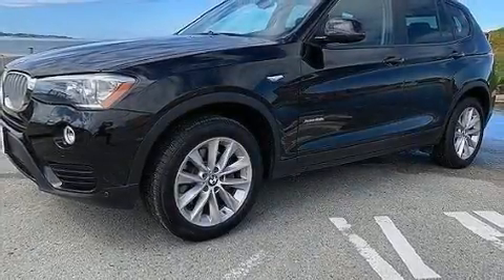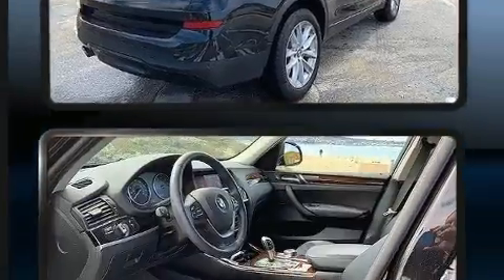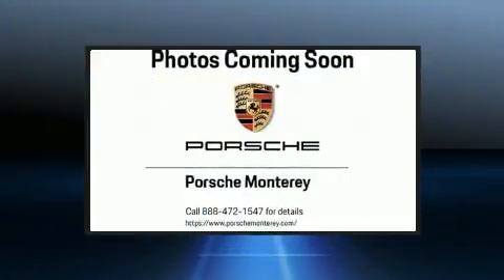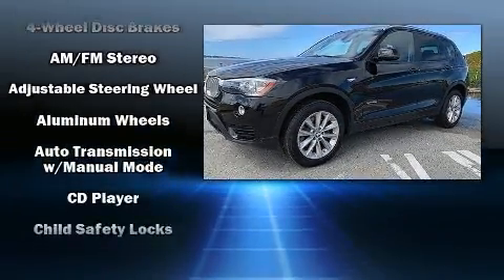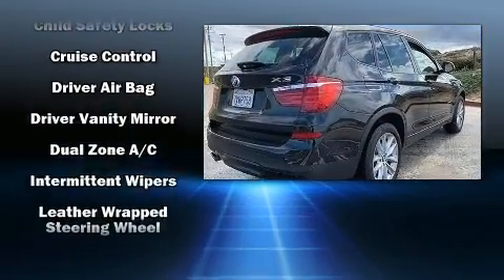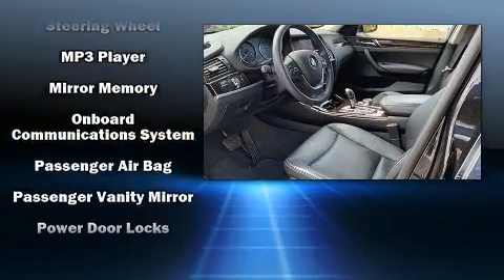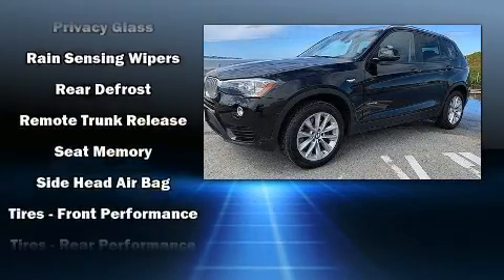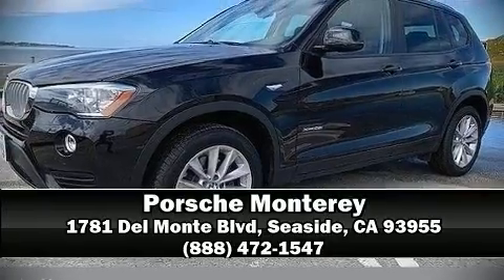2017 BMW X3 xDrive28i Sports Activity Vehicle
Porsche Monterey

Get excited about the 2017 BMW X3. With less than 40,000 miles on the odometer, you'll be impressed by a spectacular blend of technology, style and refinement. Under the hood you'll find a 4 cylinder engine with more than 200 horsepower, providing a spirited, yet composed ride and drive. All wheel drive keeps this model firmly attached to the road surface. Turbocharger technology provides forced air induction, enhancing performance while preserving fuel economy. Top features include front dual zone air conditioning, power front seats, an automatic dimming rear-view mirror, automatic dimming door mirrors, power door mirrors, remote keyless entry, cruise control, and 1-touch window functionality. BMW also prioritized safety and security with features such as: dual front impact airbags with occupant sensing airbag, front side impact airbags, traction control, brake assist, anti-whiplash front head restraints, a security system, an emergency communication system, and 4 wheel disc brakes with ABS. For added security, dynamic Stability Control supplements the drivetrain. Our sales staff will help you find the vehicle that you've been searching for. We'd be happy to answer any questions that you may have.